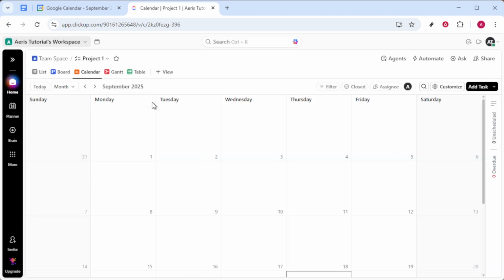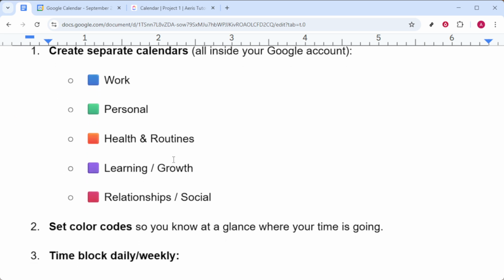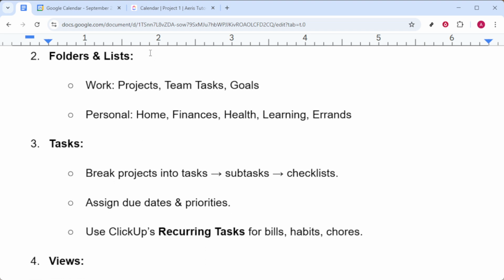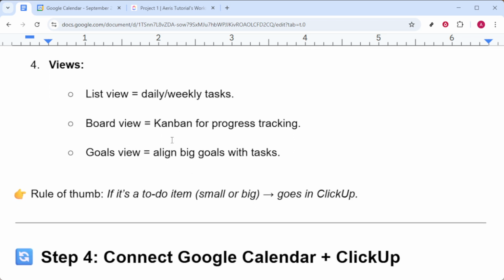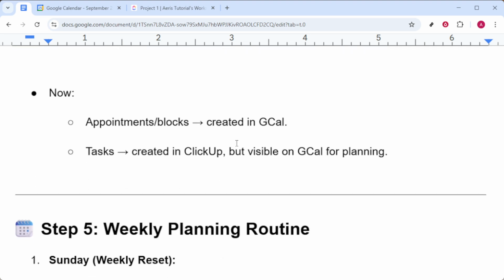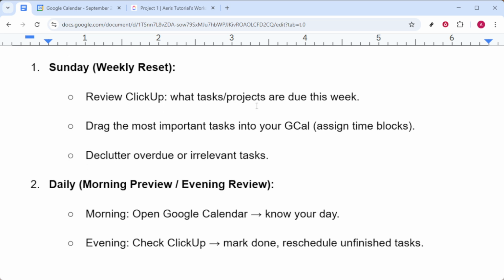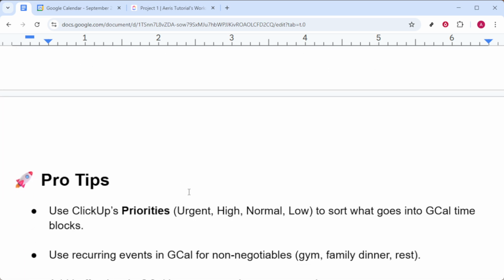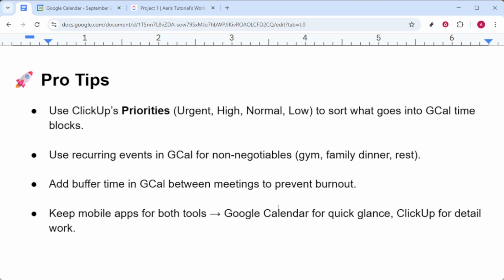How To Organize Your Entire Life (Work + Personal) Using Google Calendar and Click Up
Want to take control of your busy schedule? 🚀 In this tutorial, I’ll show you how to organize your entire life—work + personal—using Google Calendar and ClickUp. Learn how to combine powerful scheduling with task management so you can stay productive, avoid overwhelm, and balance everything in one system.

✅ What you’ll learn in this video:
How to set up Google Calendar for daily, weekly, and monthly planning
How to integrate ClickUp with Google Calendar for seamless task + event management
Best practices for organizing work projects, personal goals, and routines
Productivity hacks to stay consistent and avoid burnout

Perfect for students, professionals, entrepreneurs, or anyone looking to simplify their life and get more done in less time.